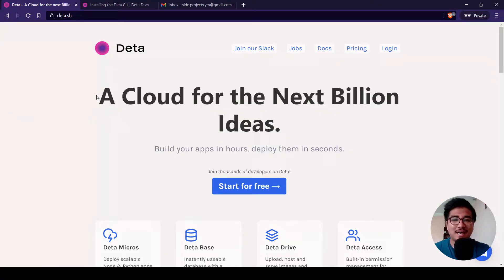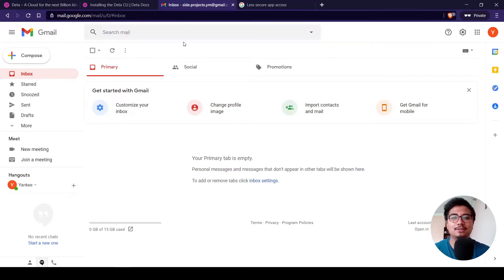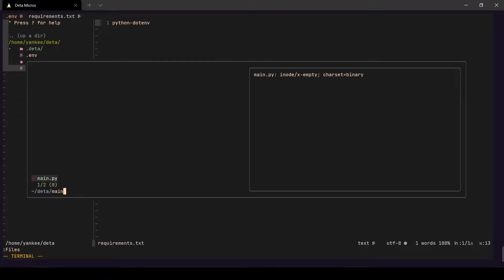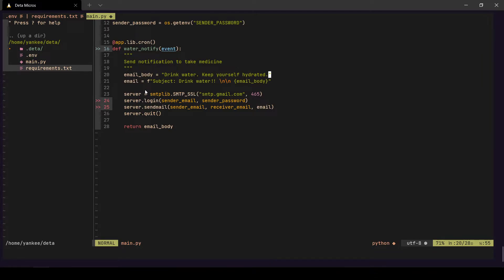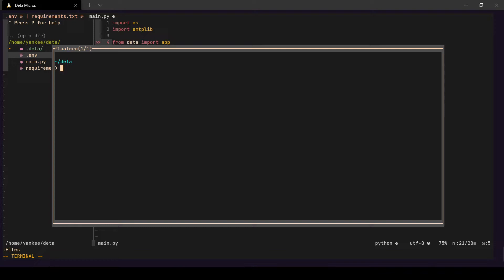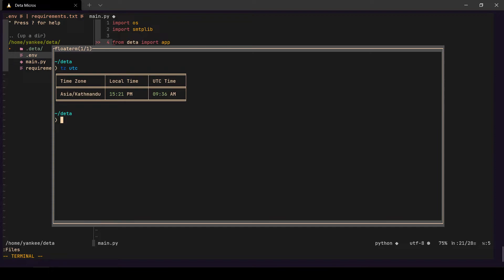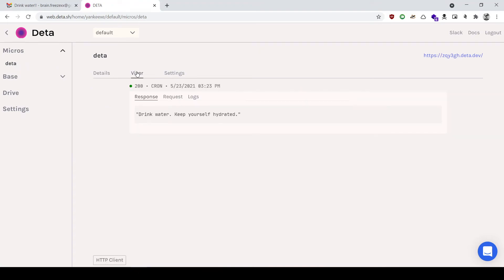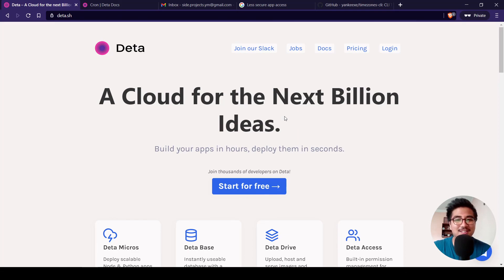Serverless Cron Functions using Deta Micros [Service Deprecated]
Deta is a free to use platform that lets you deploy UNLIMITED Serverless functions! It comes with native Cron feature, that lets us set a Cron timer to run the functions automatically.